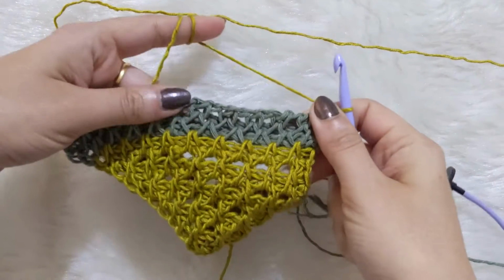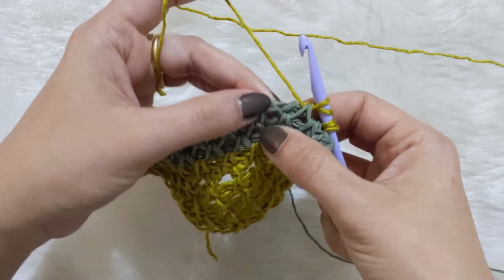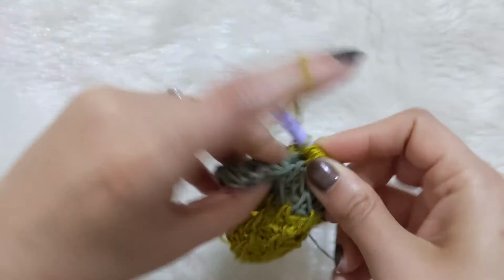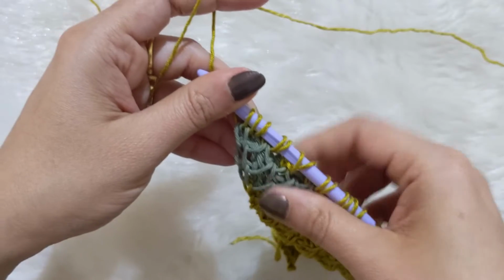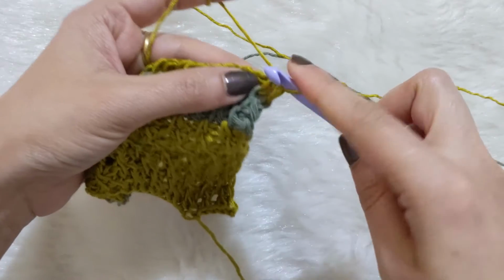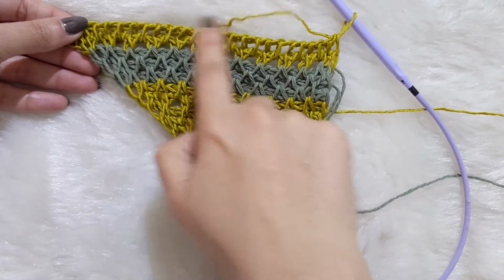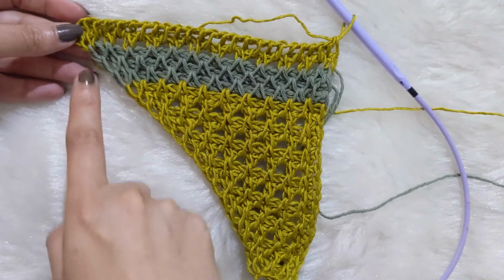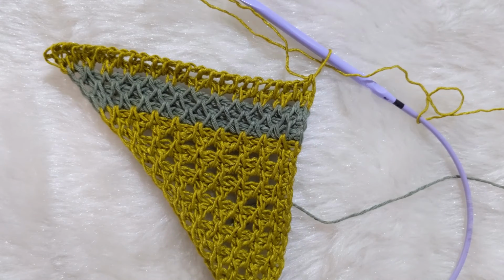Callista wrap video 3